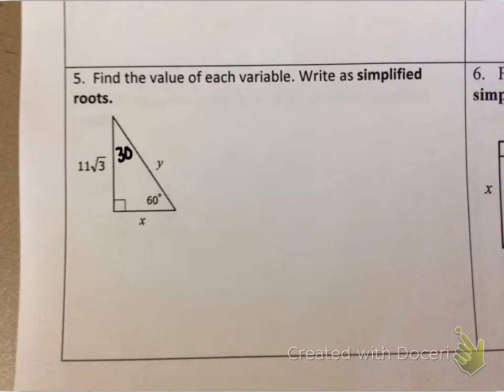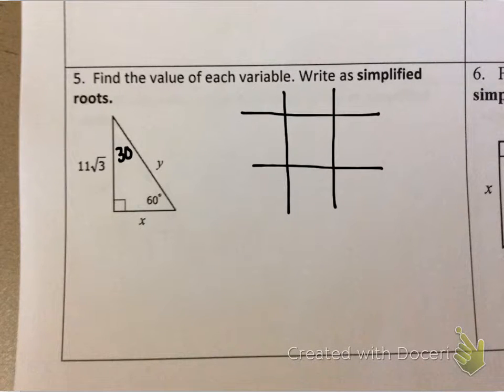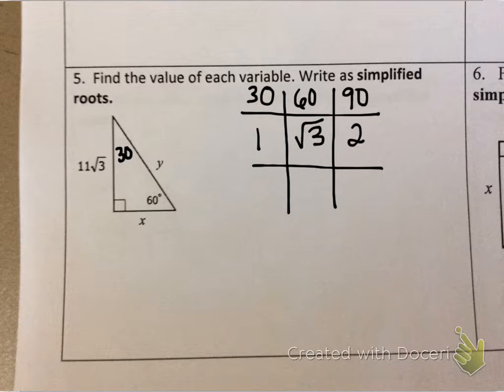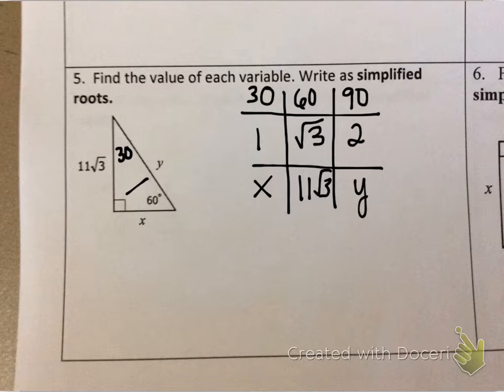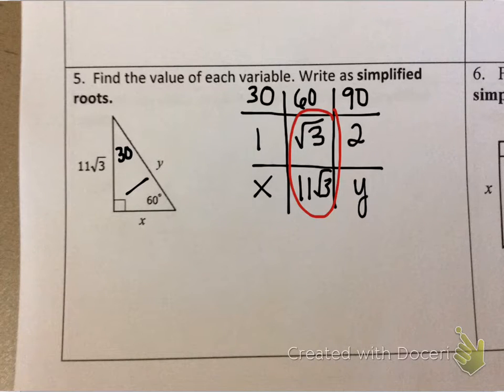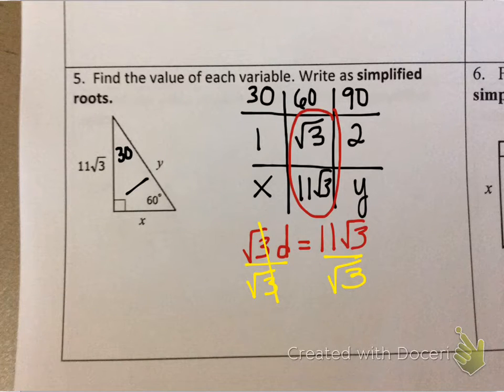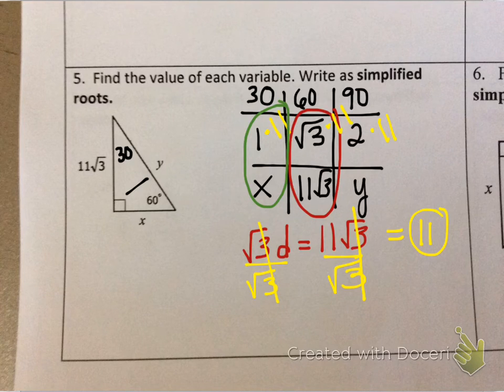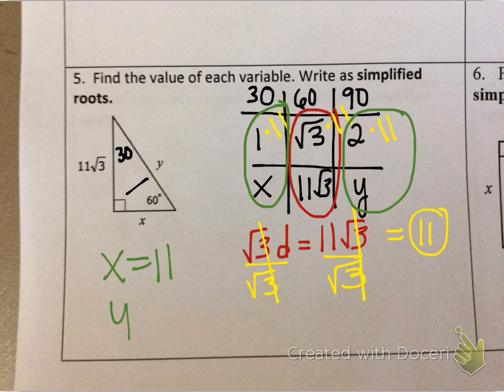Trig test study guide #5